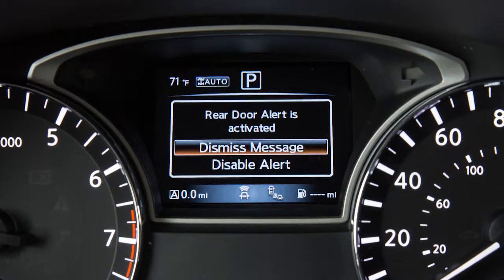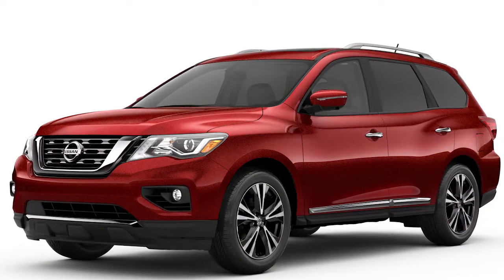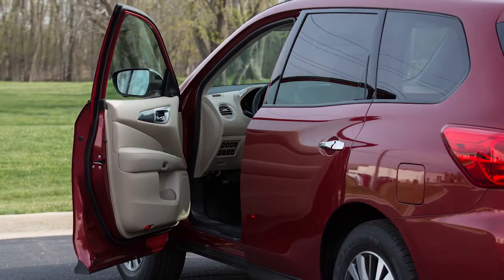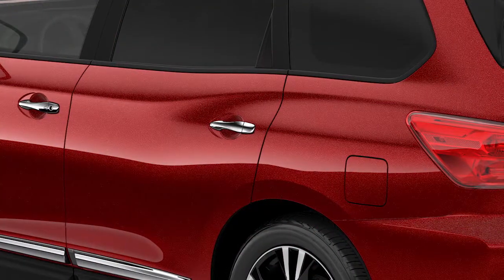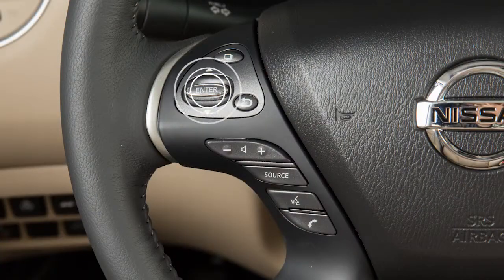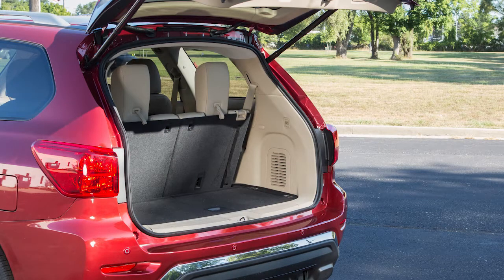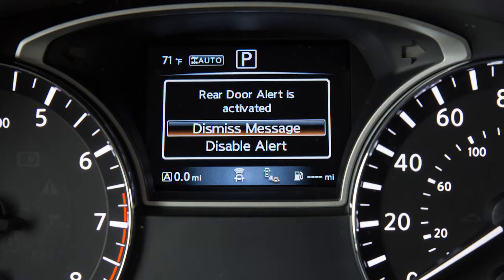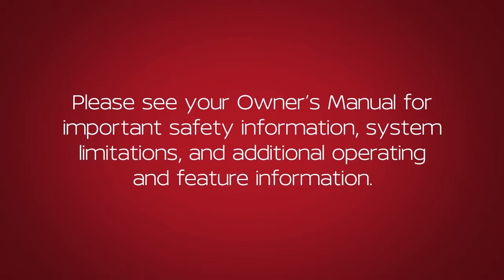2018 Nissan Pathfinder - Rear Door Alert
The rear door alert functions under certain conditions to indicate there may be an object or passenger in one of the rear seats. Check the rear seats before exiting the vehicle. The rear door alert does not directly sense objects in the rear seats. Instead, it can detect when the rear door is opened or closed, indicating that there may be something in the rear seats.

The system is activated when one of the rear doors is used within 10 minutes before driving. If one of the rear doors is used but the vehicle is not driven within
10 minutes, the system will not be activated and a rear door must be re-opened for the system to activate.

When the driver exits the vehicle after arriving at a destination, a rear door must be opened within a short time to deactivate the alert. If the driver exits the vehicle while the rear door alert is active, THIS message will be displayed and the horn will sound 3 times twice. Check the rear seat for all articles and press the ENTER button to clear the Rear Door Alert warning message.

If the doors are locked before the alert is deactivated, the horn will sound, if selected. If the system is activated but the rear liftgate is opened before opening a rear door, the horn alert, if selected, will be delayed until after the liftgate is closed.

When the system is active, this message appears to remind the driver to check the rear seat.

Using the steering wheel switch, select “Dismiss Message” to clear the display. If no selection is made, this message will disappear after a period of time.

You can use the steering wheel switches to disable the rear door alert for the remainder of the current trip, select “Disable Alert” to disable the alert.